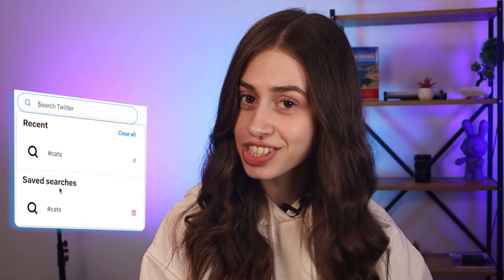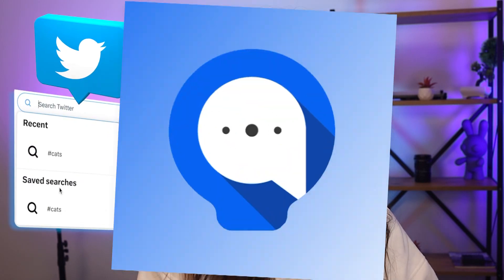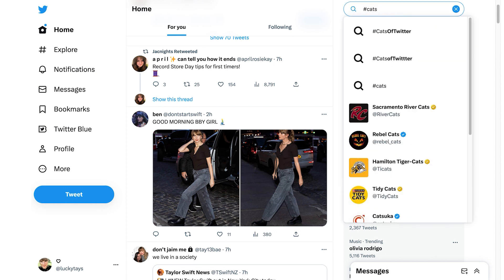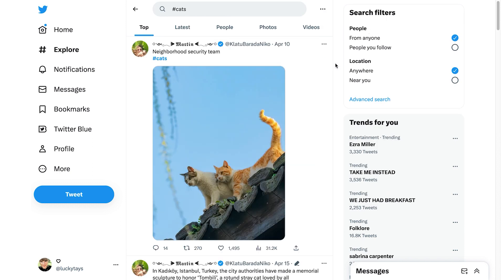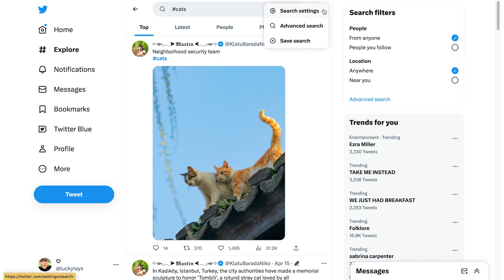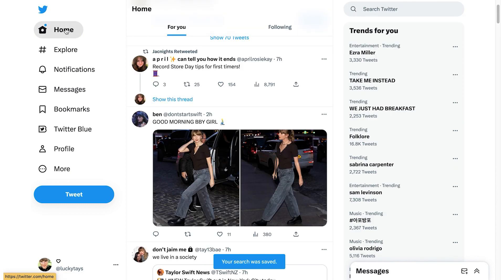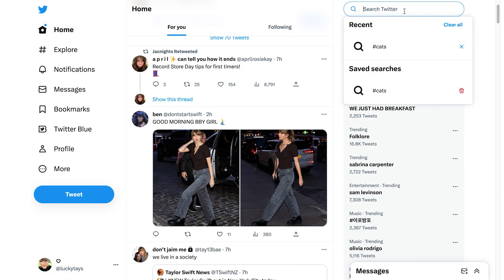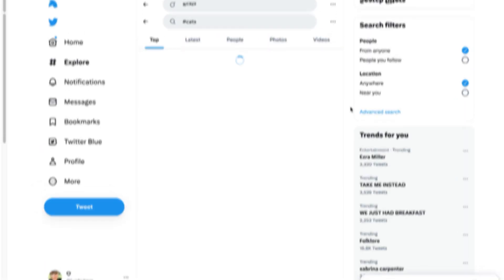How To Follow A Hashtag On Twitter 2023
Since Twitter is virtually built on hashtags, many users have been wondering whether it’s possible to follow hashtags. In this video, we'll show you the way in which you can follow hashtags on Twitter.